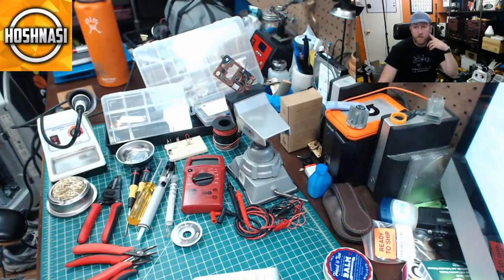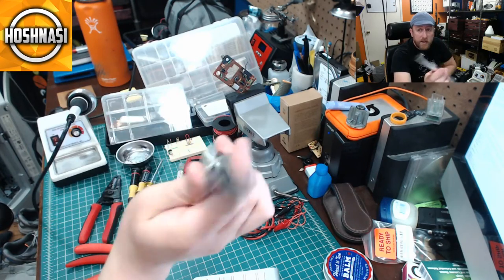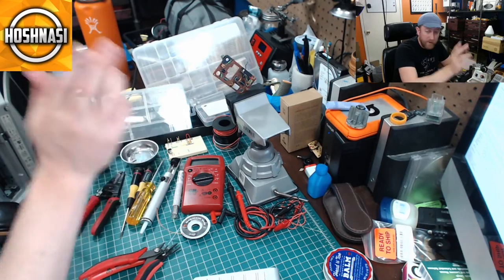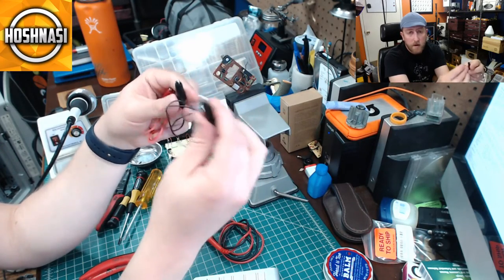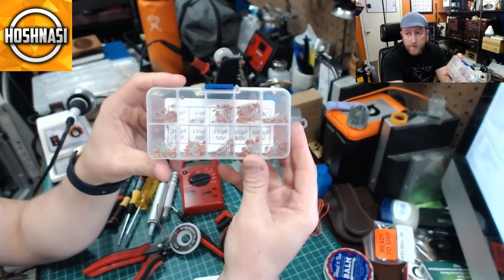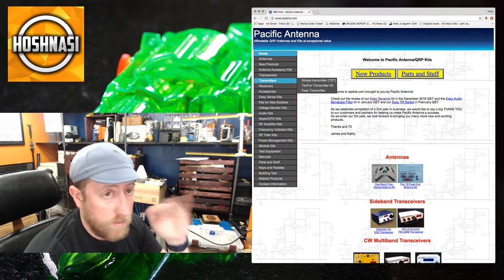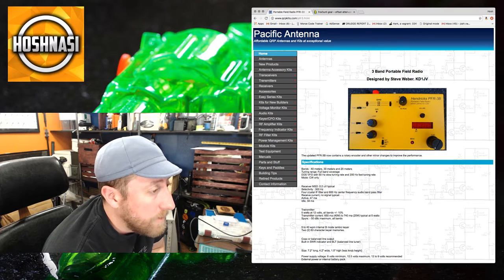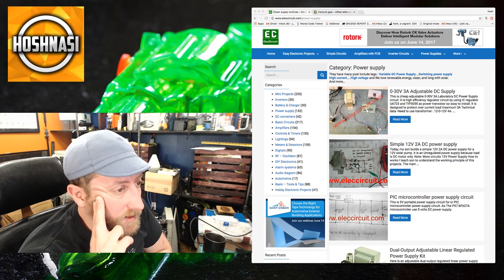Best Tools For Soldering And Electronic Projects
Here are some of my favorite tools for electronics.

Sonic D:
Soundcloud.com/sncd
Twitter.com/sncd
Facebook.com/djsonicd

Kloak:
 Facebook.com/kloakmusic

Jeff Devoe:
Soundcloud.com/devoe
Mixcloud.com/mr_devoe
Twitter.com/mr_devoe
Facebook.com/devoela

Thanks!